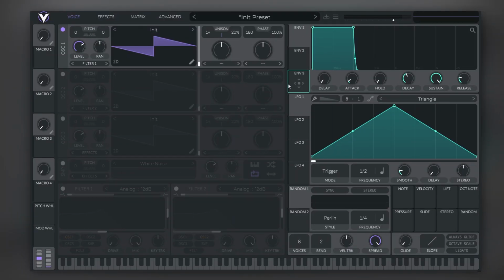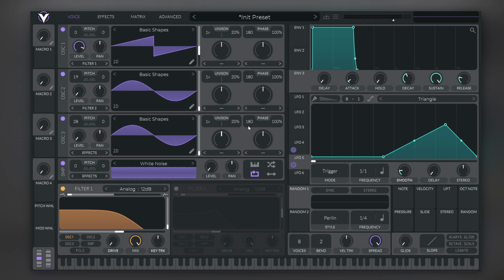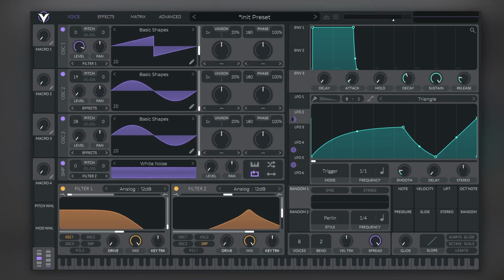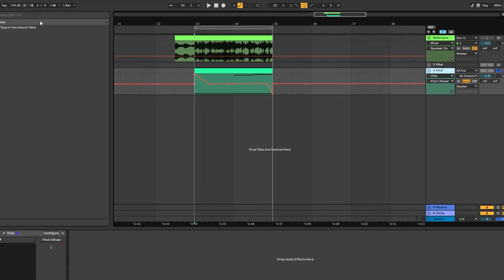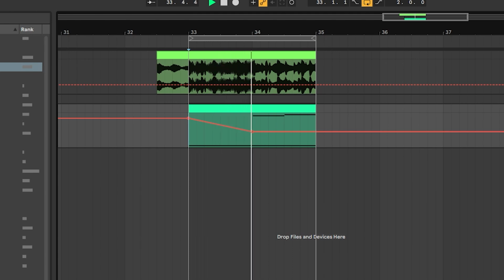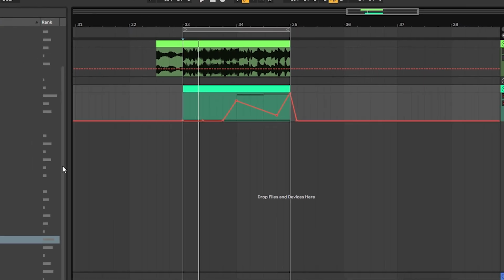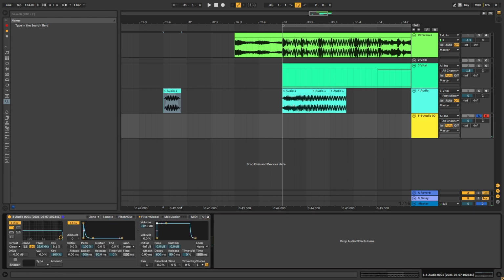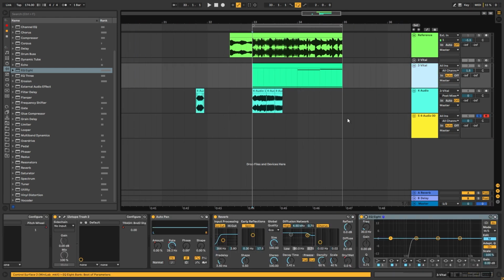How To Make BASSES Like SPECTRASOUL - STOCK SOUND | Vital Tutorial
Learn how to recreate a Drum & Bass bass sound in Vital, based on Stock Sound by SpectraSoul, in this in-depth Vital tutorial.

Related written guide: How to Make Drum and Bass Bass: A Guide to Every Bass Type